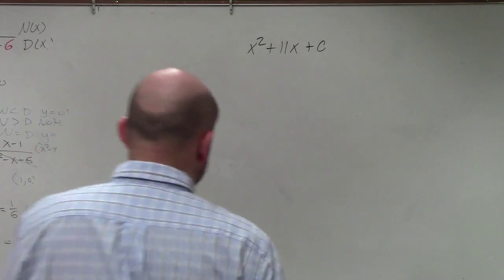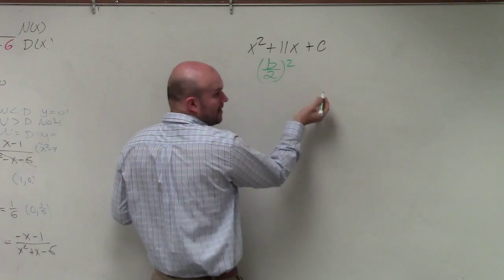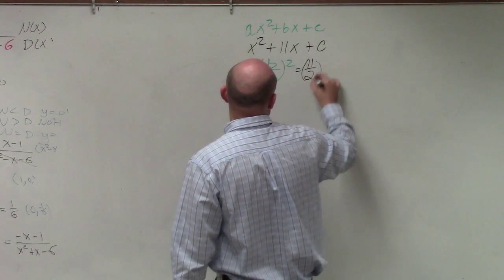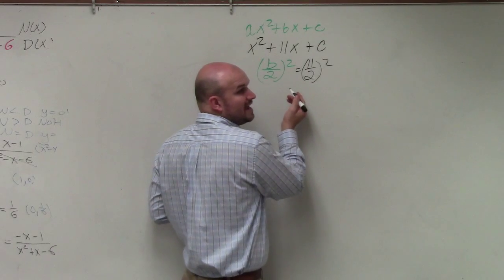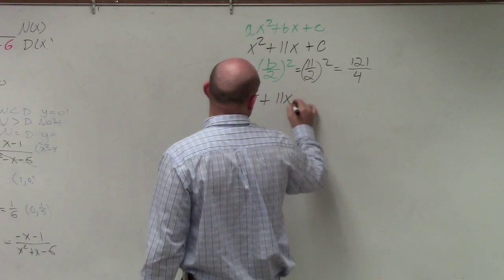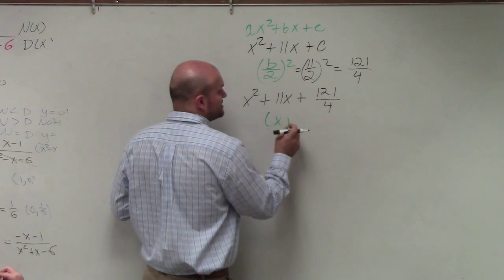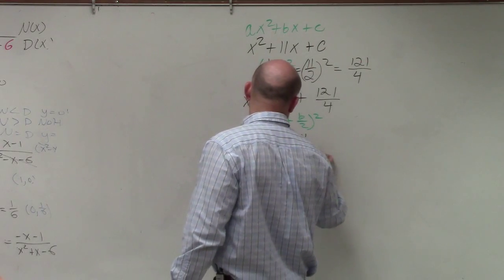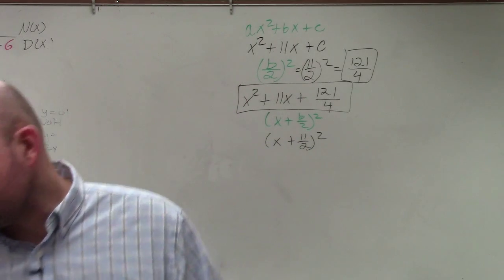How to find the value c that completes the square then write as a binomial squared